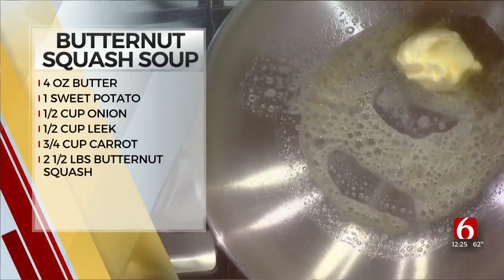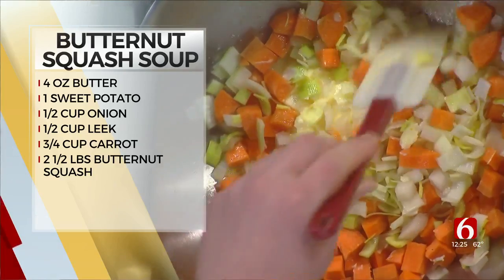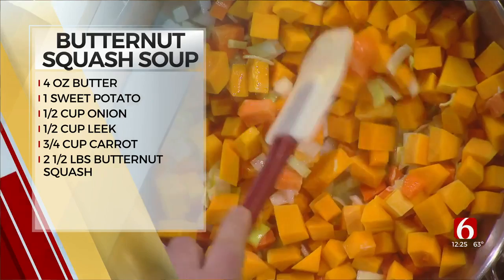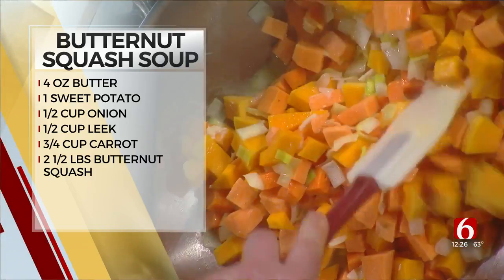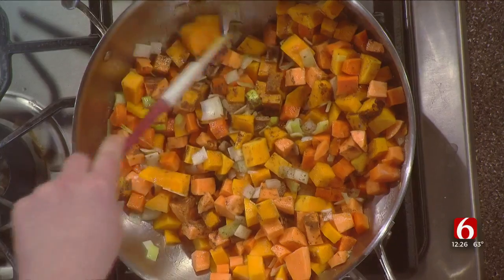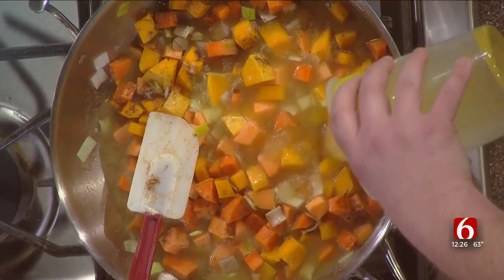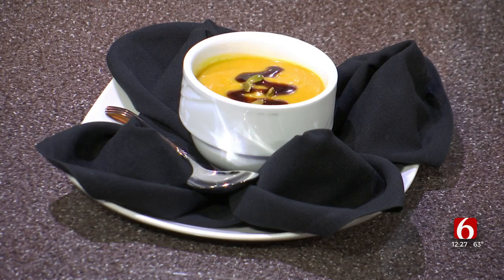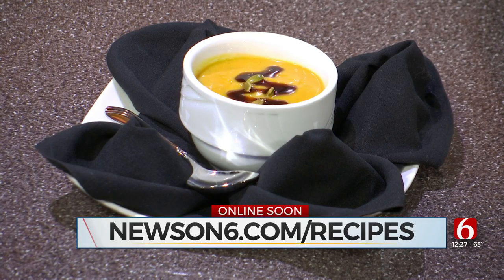Cooking Corner: Butternut Squash Soup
Montereau Executive Chef Joseph Fistrovich show us how to make a Butternut Squash Soup.